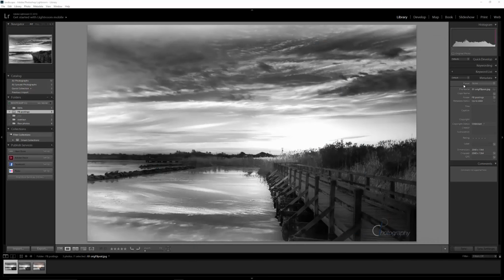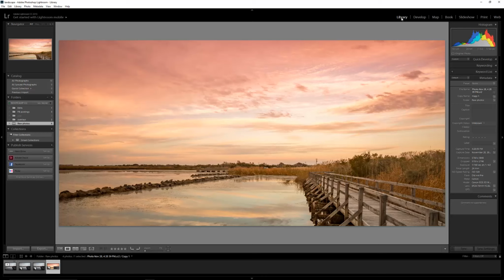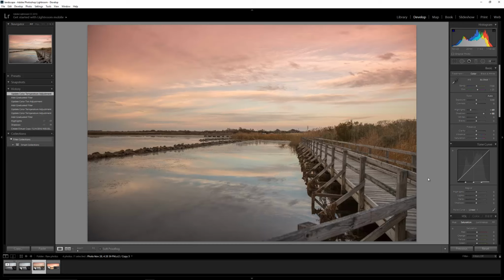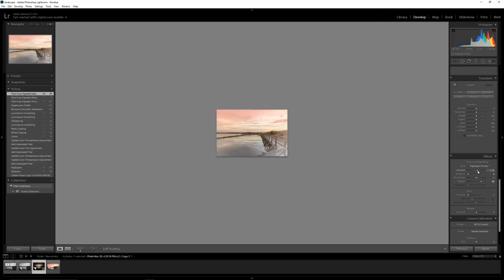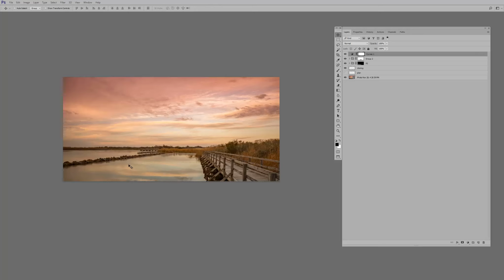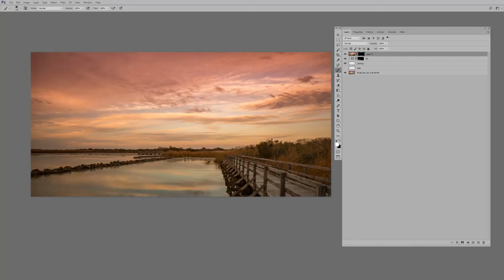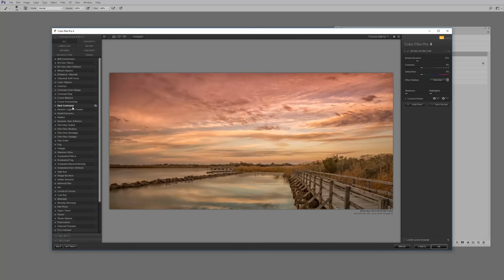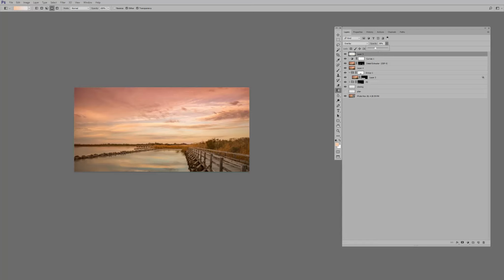Lightroom Photoshop Landscape editing tutorial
How to make your landscape pop with color and detail using Lightroom and Photoshop